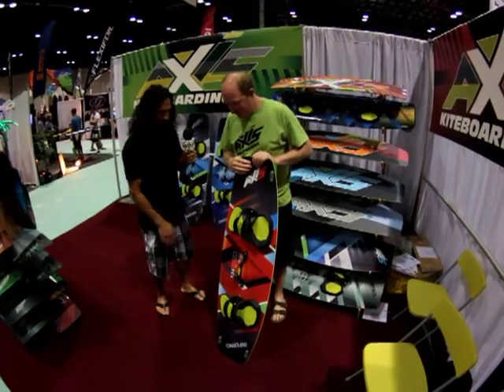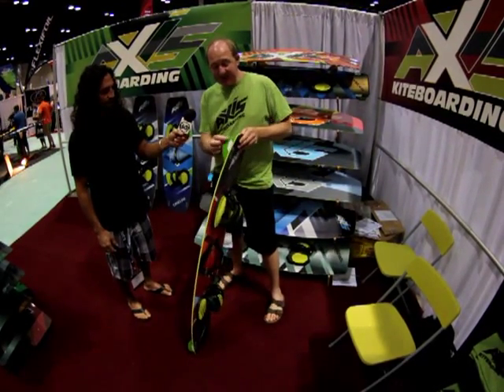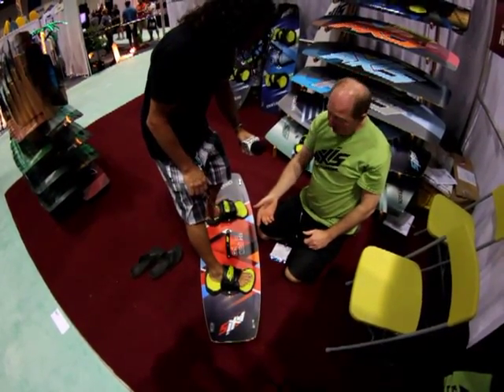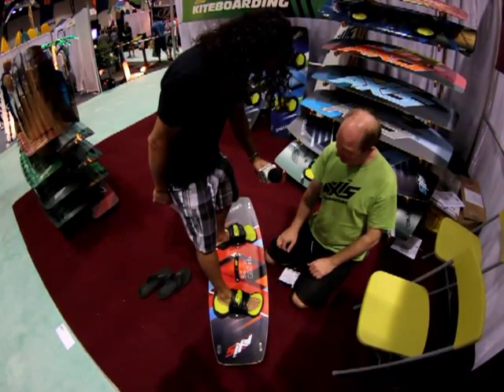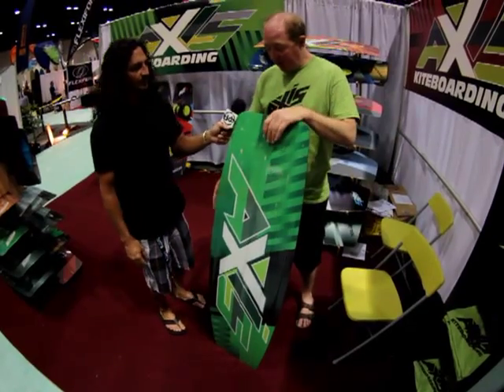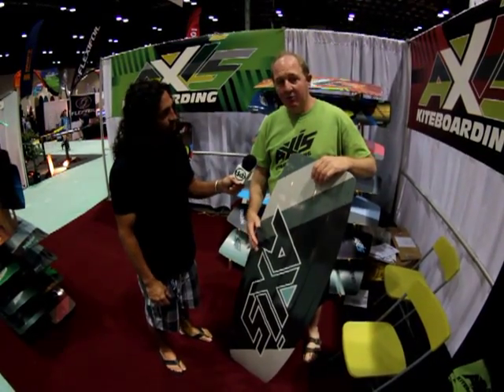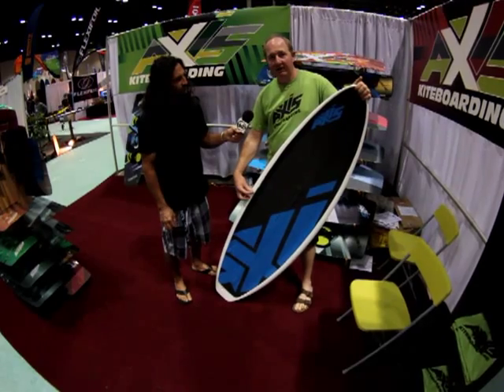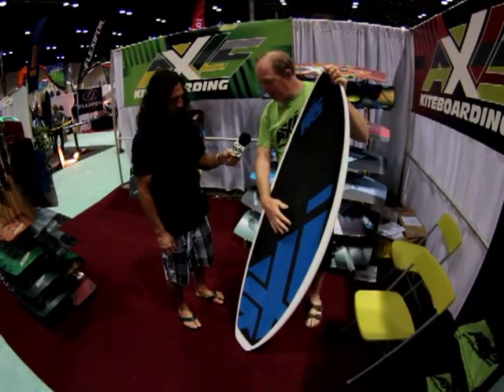2013 Axis Kiteboards at the 2012 Surf Expo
Adrian Roper talks about the 2013 line of kiteboarders from new company Axis Kiteboarding.